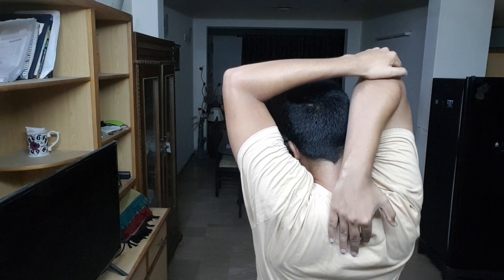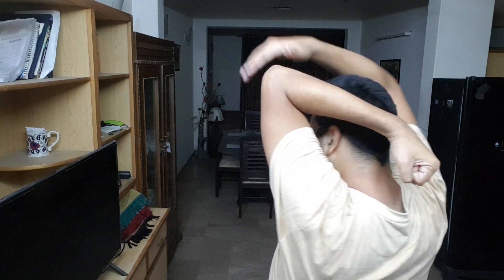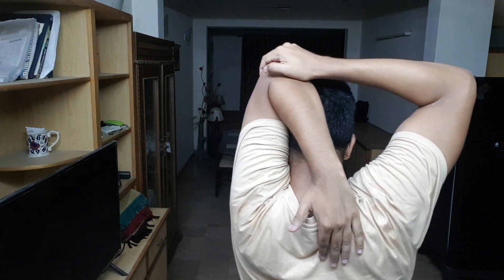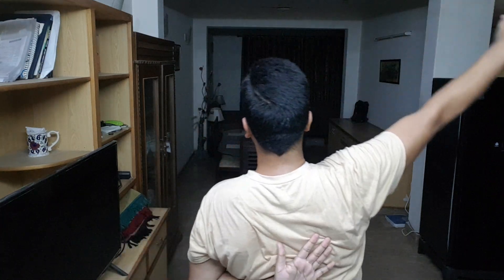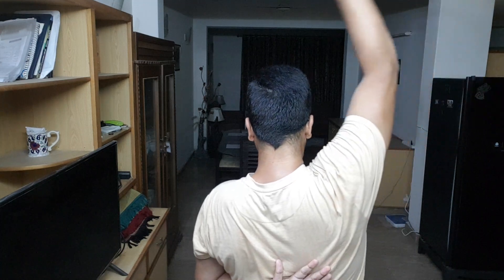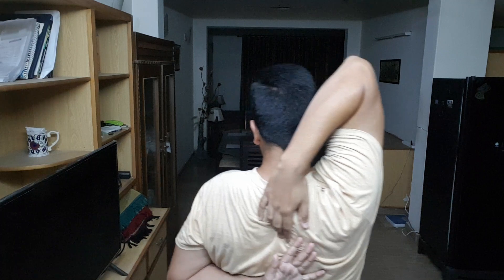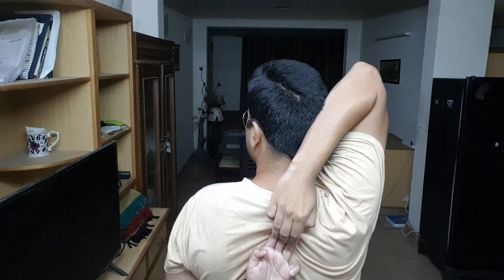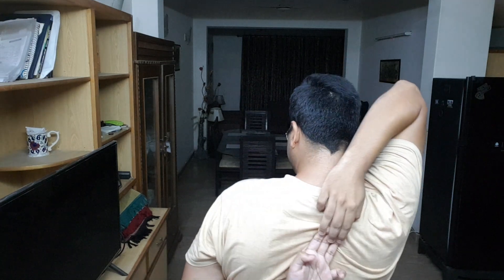Tennis Warm Up Stretching the Neck, Fingers, Wrist and Shoulders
As promised, this video is the beginning of tennis warm up routine starting from the neck, wrist, elbow and shoulders. Try it out and get ready for more